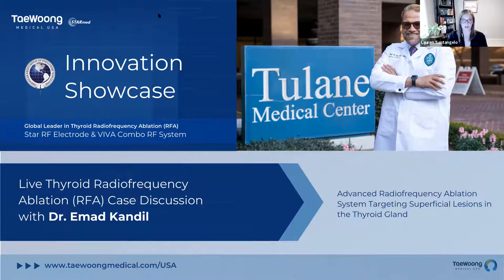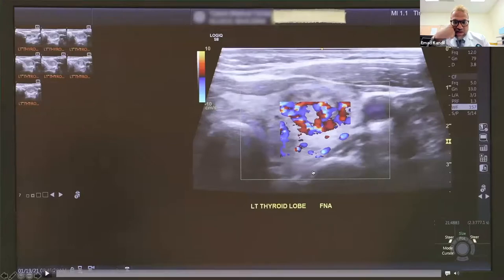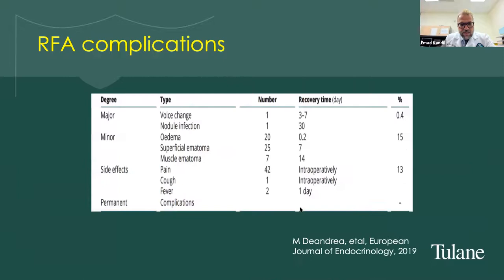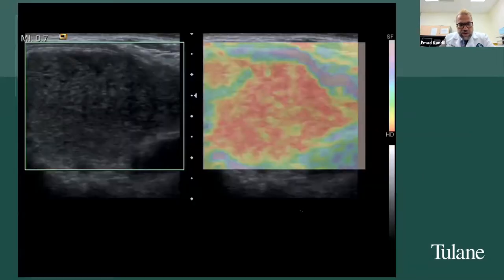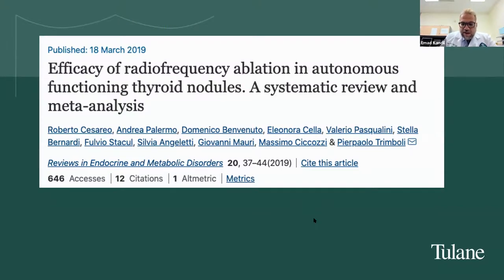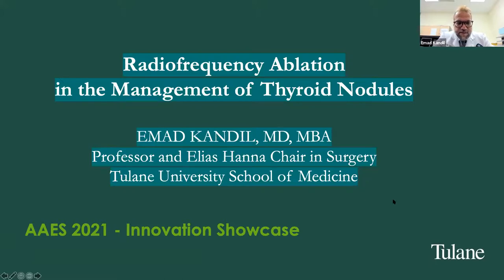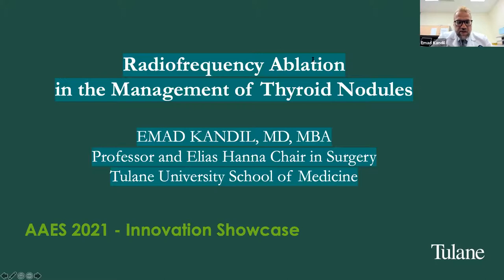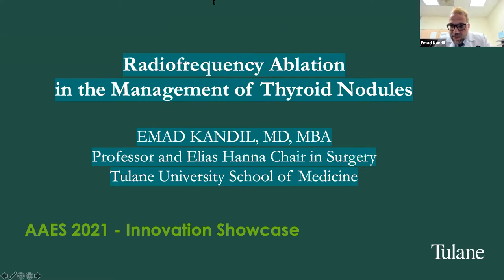Innovation Showcase: Taewoong Medical USA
Join our live thyroid radiofrequency ablation (RFA) case discussion with Dr. Emad Kandil, the first physician in the United States that has performed over 150 cases of RFA procedures on the thyroid gland. Thyroid RFA is a safe and reliable alternative for benign thyroid nodules.